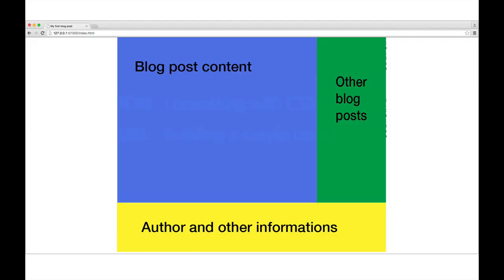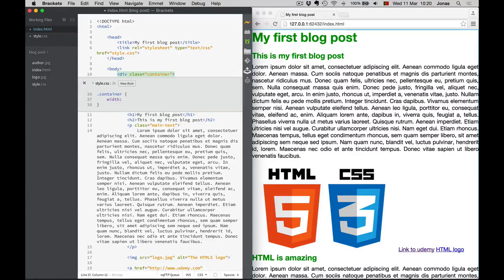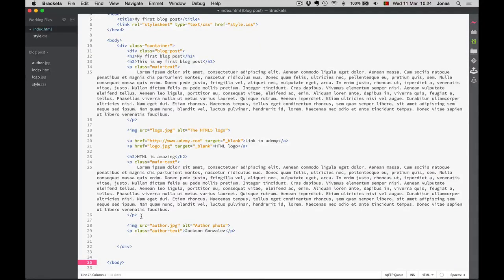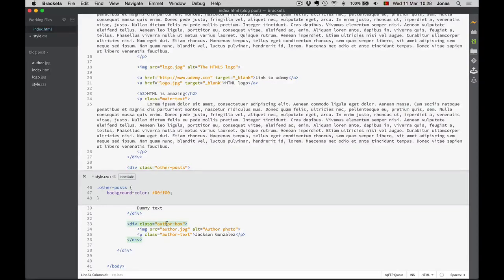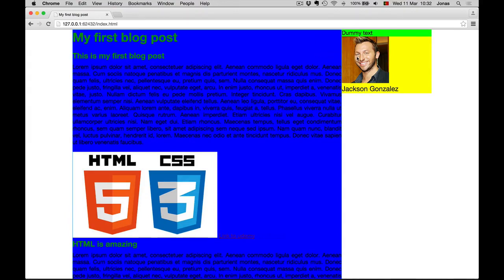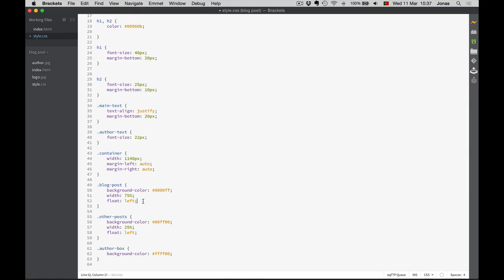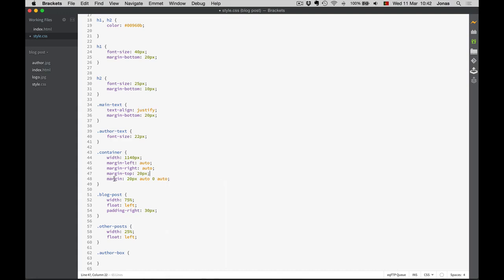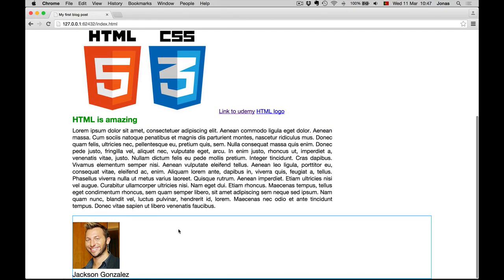6 Building a simple layout